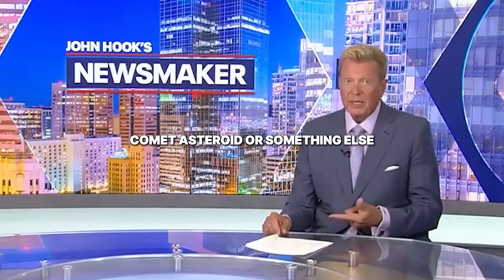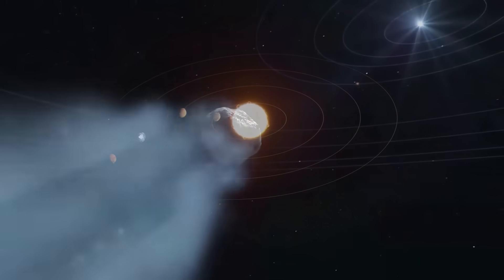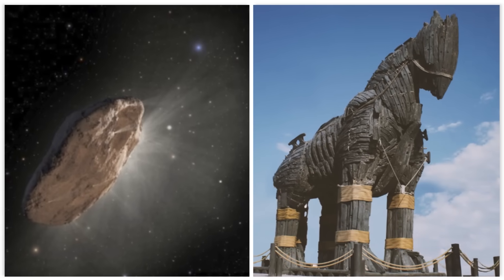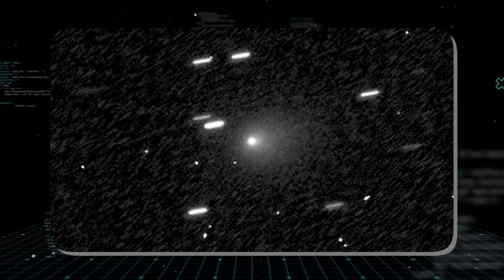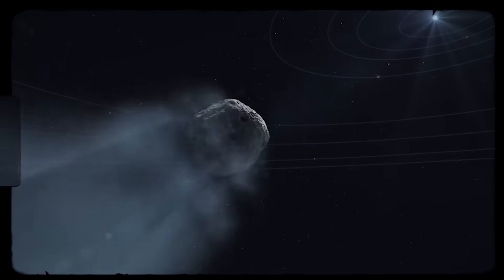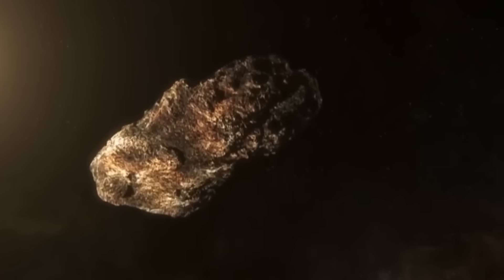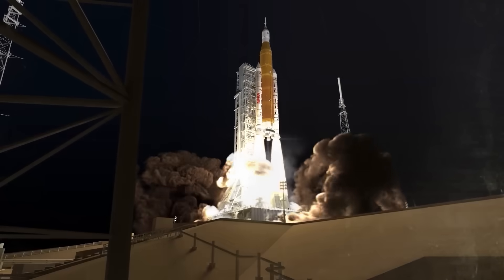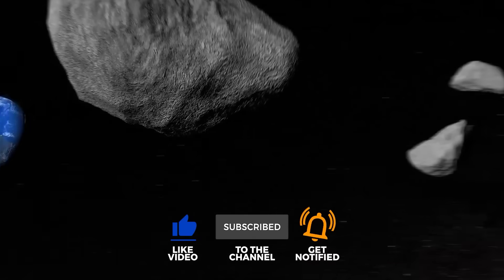NASA Insider Drops Clearest AI-Enhanced Images of 3I/ATLAS… Then They Issued a Terrifying Warning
The images flashed across a hidden corner of the internet before vanishing. For a few brief moments, the world saw what a NASA insider claims the agency has been hiding for years: AI-enhanced pictures of the interstellar object 3I/ATLAS. These weren't your typical telescope shots. They showed… something else. Something inside the icy shell of the comet. Just as quickly as the images appeared, they were gone, but a terrifying warning remained. A warning that suggests the object’s dramatic disintegration was no accident, and that something was intentionally set loose in our solar system.